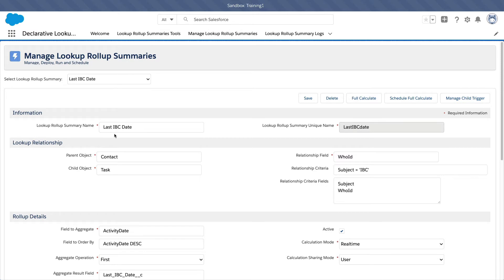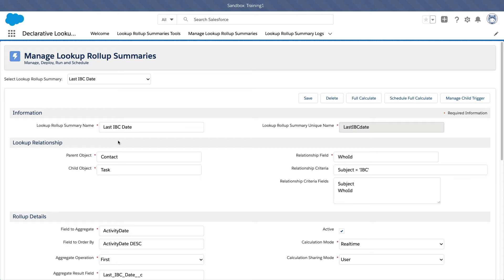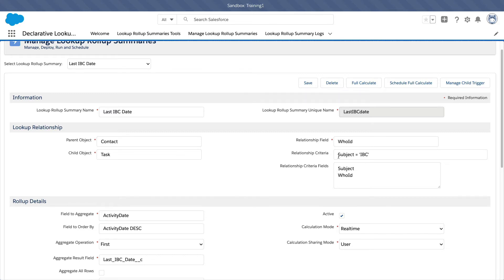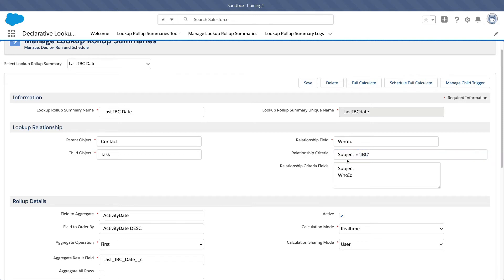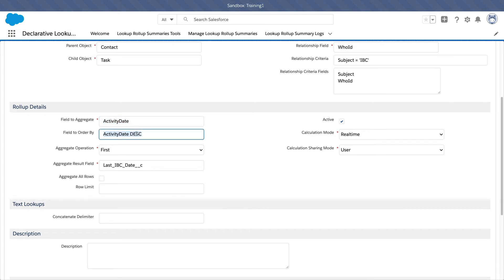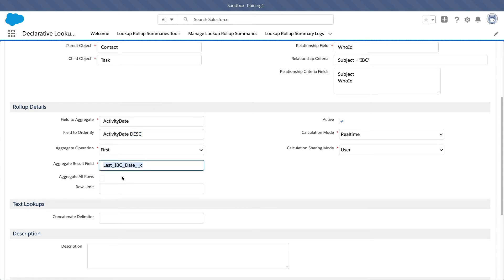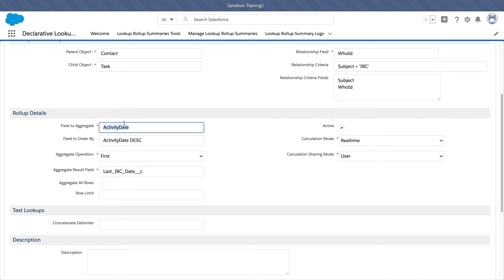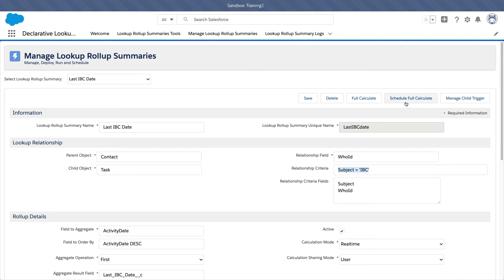Salesforce DLRS Real Example - Tasks on Contacts - Date Field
Features Summary
Rollup information between Lookup relationships not previously possible without writing Apex Triggers

Define rollups using standard UI declaratively, no coding required

Define filter criteria on rollups for example Rollup Amount on Opportunity onto Account for Closed Won

Supports Realtime, Scheduled and Developer API modes

Open source, available in code and managed package form.

Managed package has passed Salesforce Security Review and is Aloha enabled

Supports Custom Metadata, rollups can be included in Change Sets and Packages for easier deployment